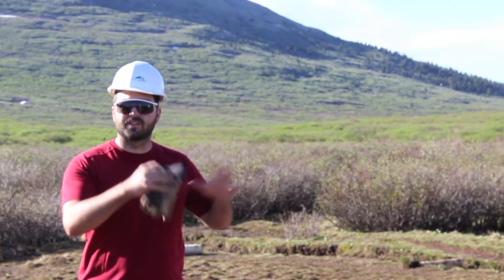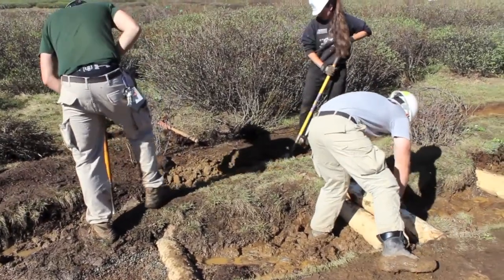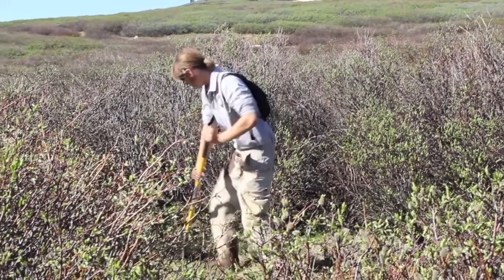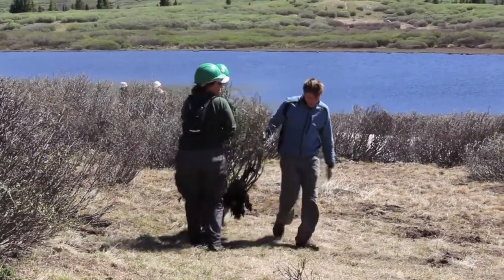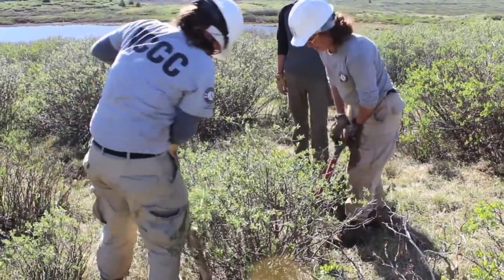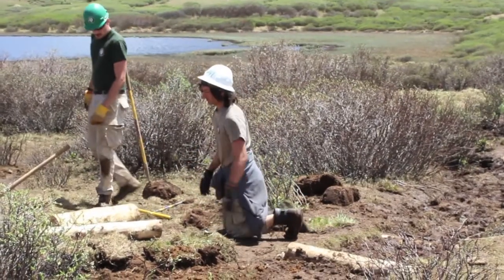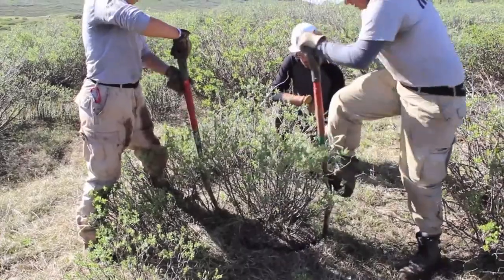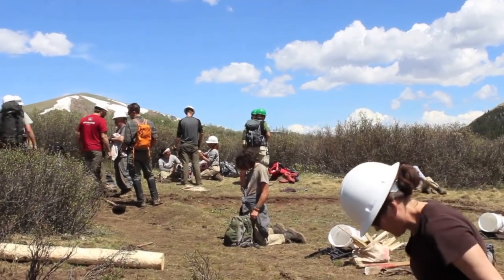Fire 3 WRV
Americorps NCCC team Fire 3 working with Wildlands Restoration Volunteers on Mt. Bierstadt.